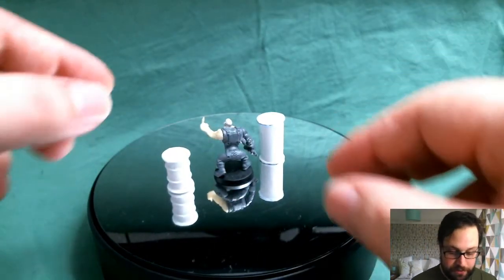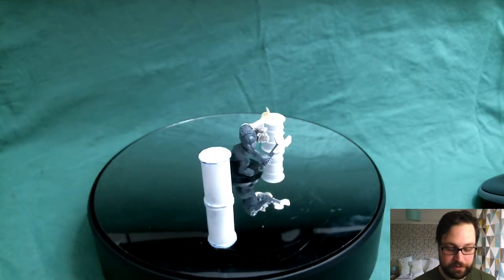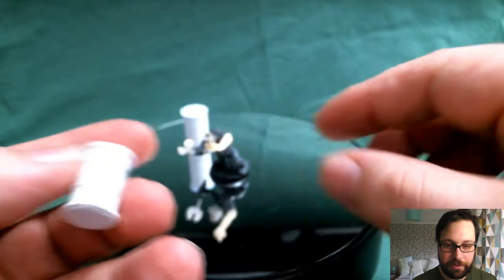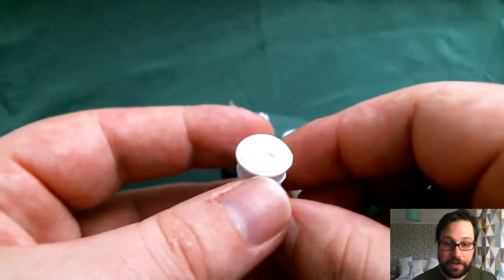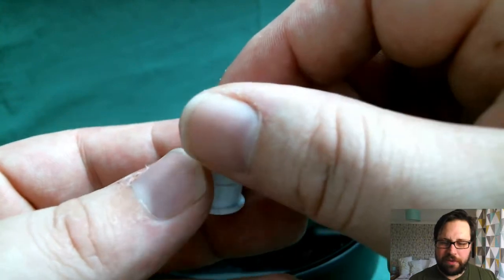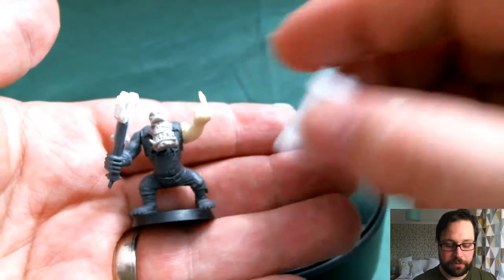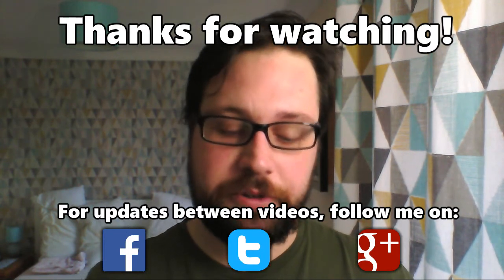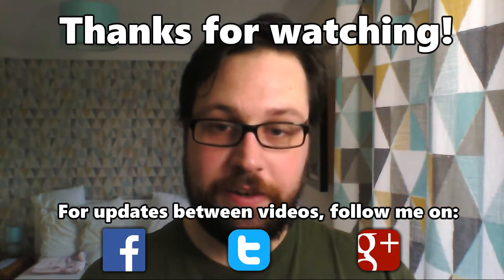Scratch built Heroic 28mm Barrels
This is my attempt at a heroic scale barrel for use on my Ork vehicles and terrain. They are heroic scale so primarily intended for games workshop sci-fi games like 40k, Necromunda and Gorkamorka.